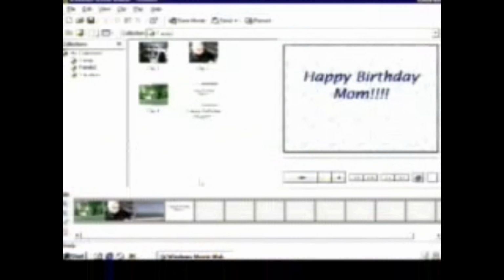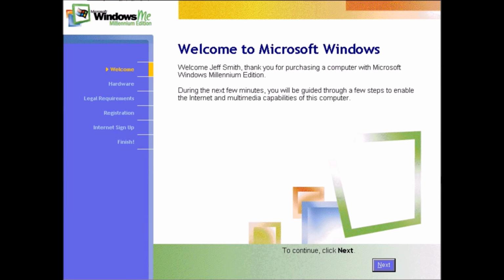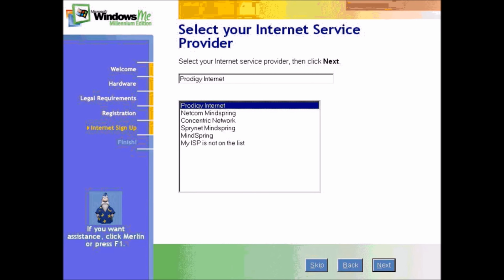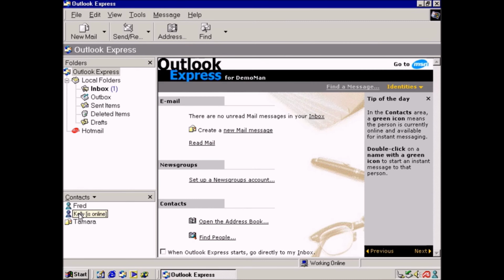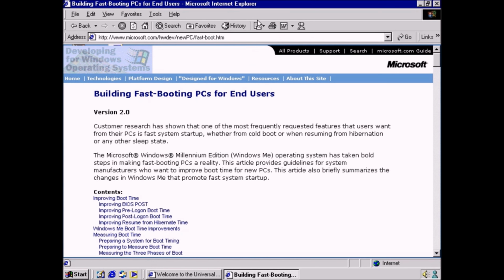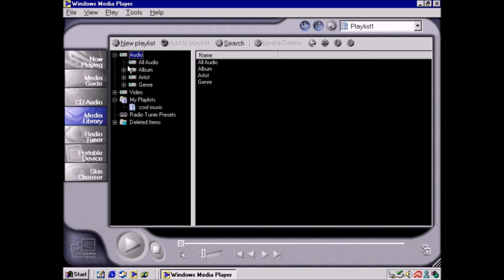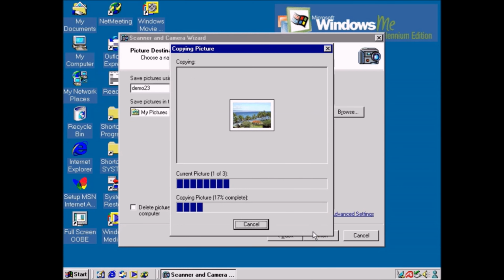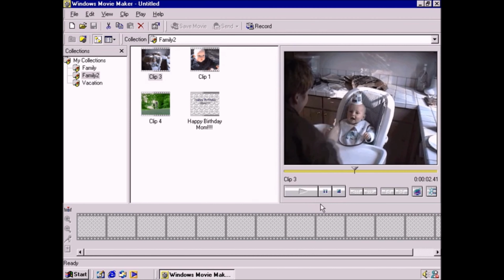Every promotional video of Windows ME